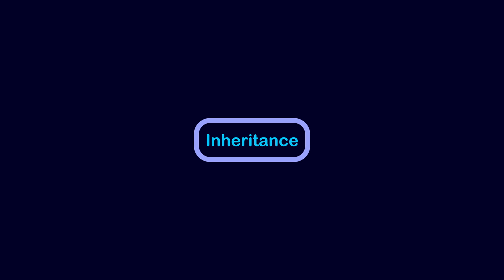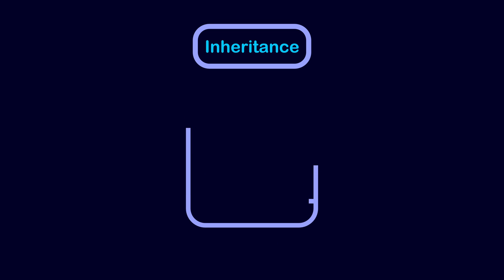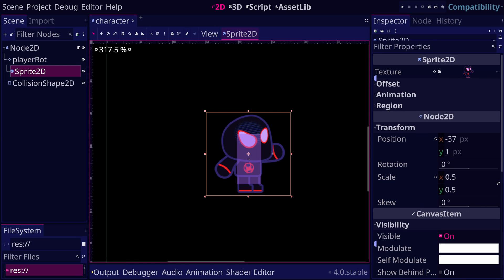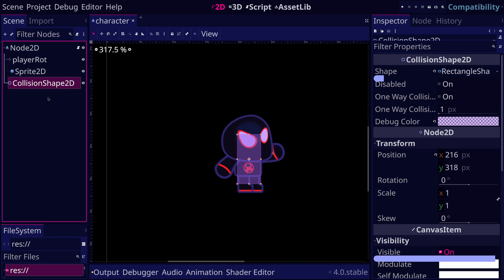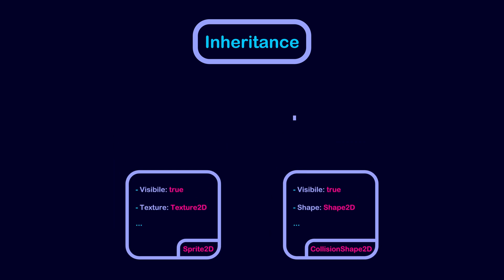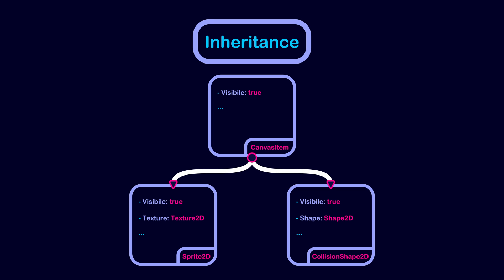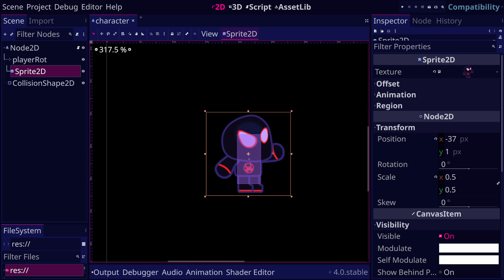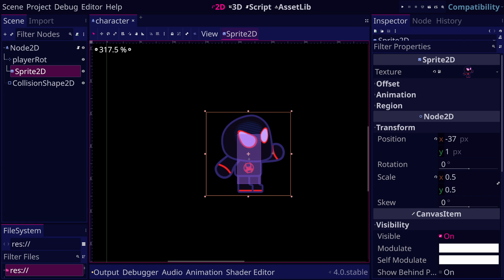Node Inheritance in Godot 4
The video covers what is node inheritance and why it is important in godot. It offers a simple way of understanding inheritance in the context of godot, without going into the details of OOP.